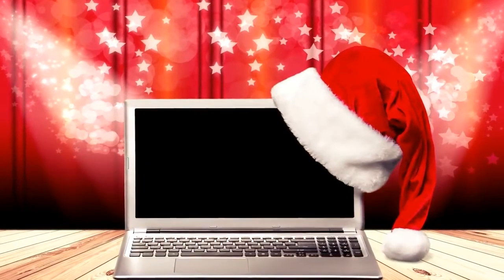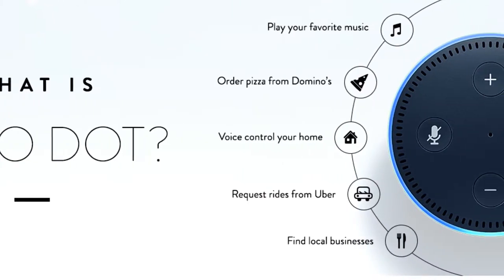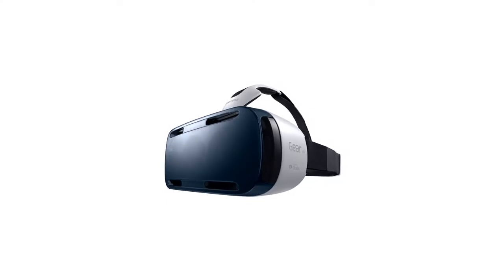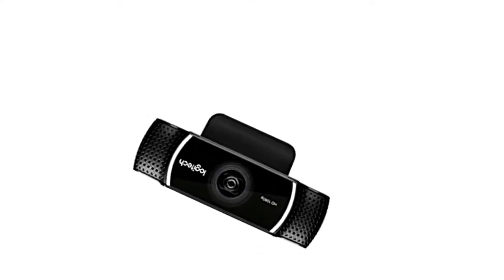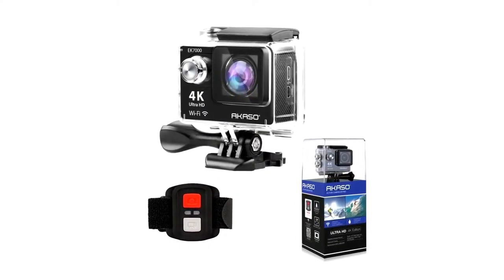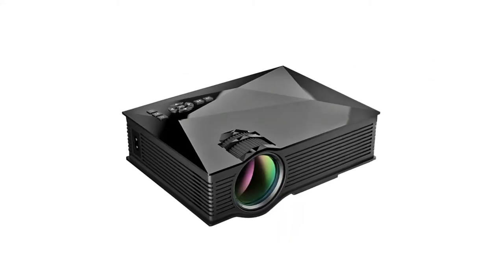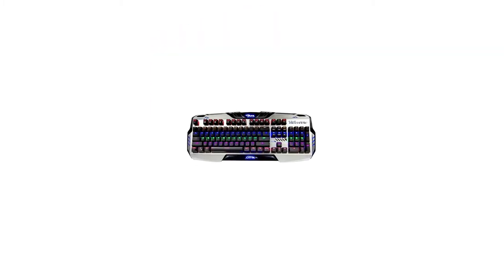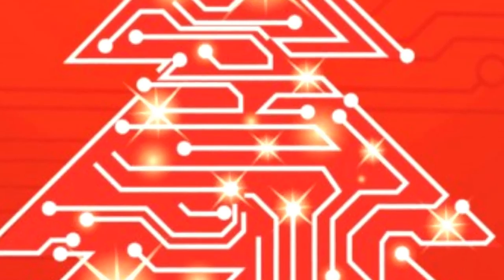Coolest Christmas Tech Gift Ideas UNDER $100 (2016) (V2)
Coolest Christmas Tech Gift Ideas (2016) (V2)
Hey guys welcome to the channel and today i'm gonna be going through a couple great tech gift ideas that you could get for someone else or even yourself. All the gifts mentioned in this video are under $100 and are pretty cool.
Helpful Links :
All-New Echo Dot (2nd Generation)
Samsung Gear VR - Virtual Reality Headset (US Version with Warranty)
Logitech C922x Pro Stream Webcam 1080P Camera for HD Video Streaming & Recording At 60Fps
AKASO EK7000 4K WIFI Sports Action Camera
Portable WiFi Projector, BlitzWolf 1200 Lumens LED Wireless Home Theater, Support Phone/Laptop/PC/SD Card/Play Station/TV Box/Xbox/USB Disk
5 Home Alone 2 Facts You Didn't Know (Donald Trump Cameo, Stunt Doubles, and Room Service)